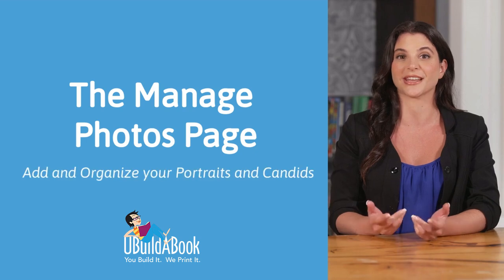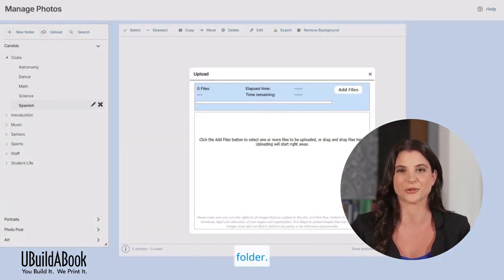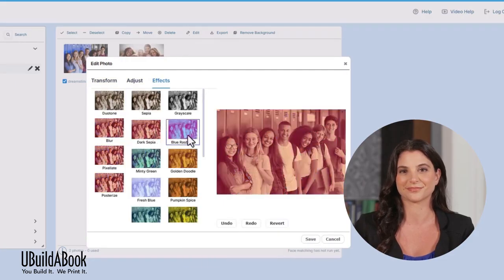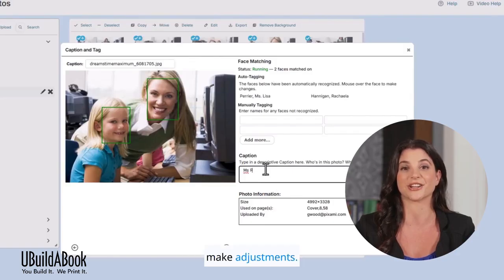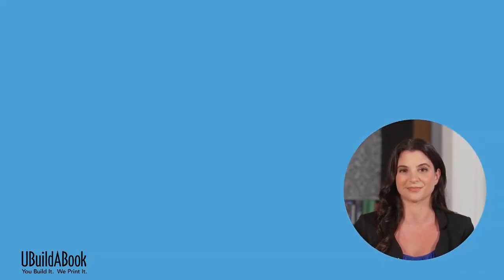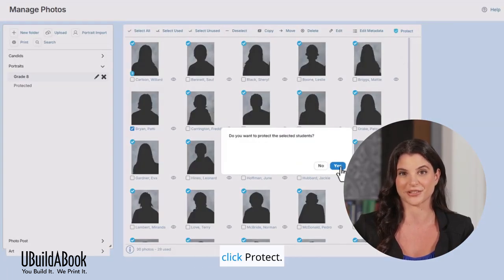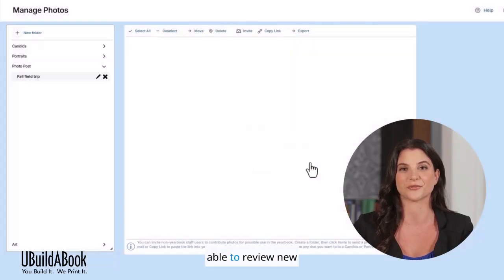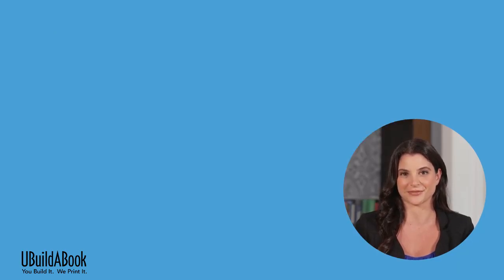Yearbook Pro | The Manage Photos Page: Adding and Organizing Your Photos | UBuildABook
This is a Tutorial for the Manage Photos Page in Yearbook Pro from UBuildABook, for the 2025-26 Season.